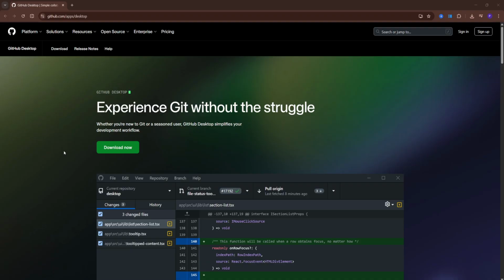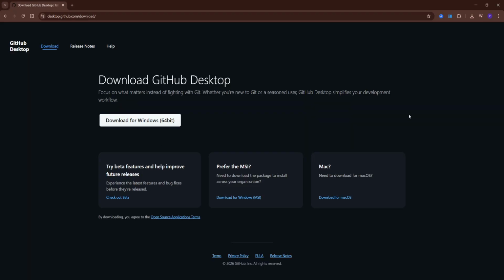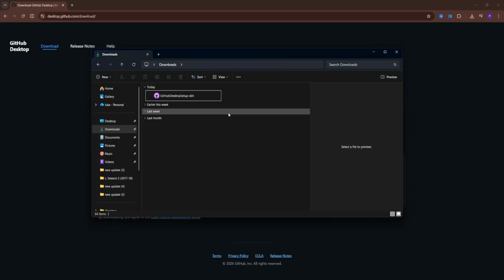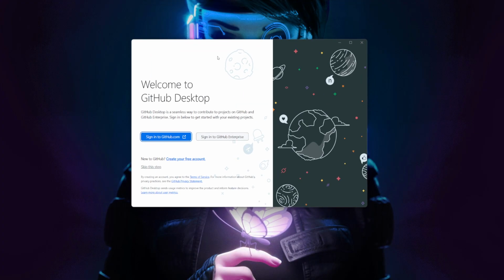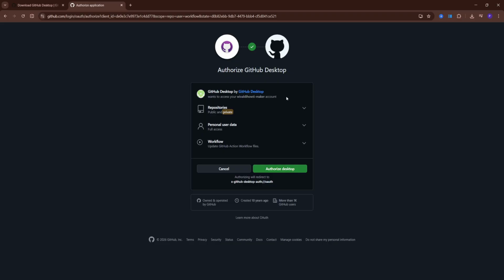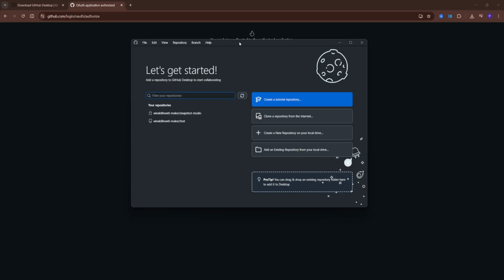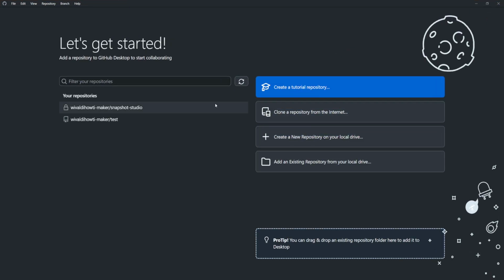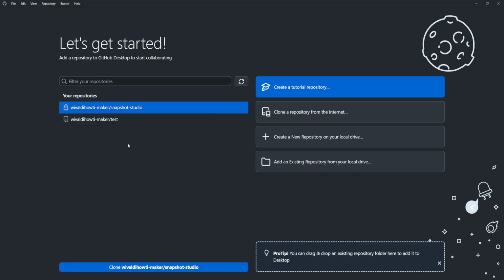How To INSTALL GitHub Desktop On Windows 11 (QUICK & EASY) 2026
In this video, I'll show you how to install github desktop on windows 11. This is a full guide on how to set up and get started with github desktop on your windows 11 machine in 2026. In case you've been trying to figure out how to install github desktop on your computer, this is the video you need to see! 🚀🖥️📥